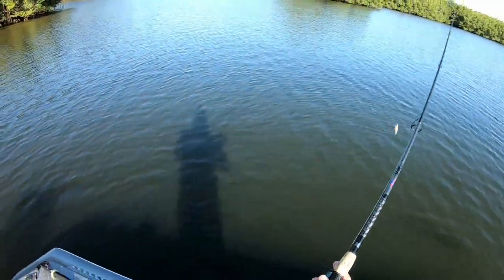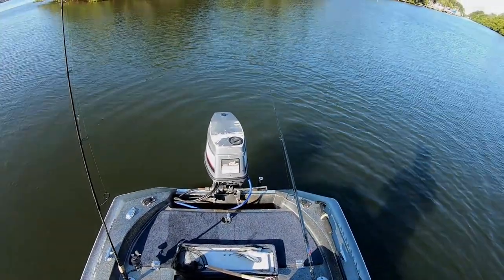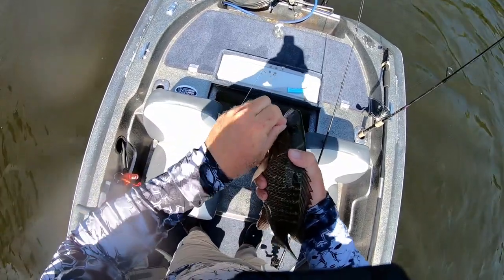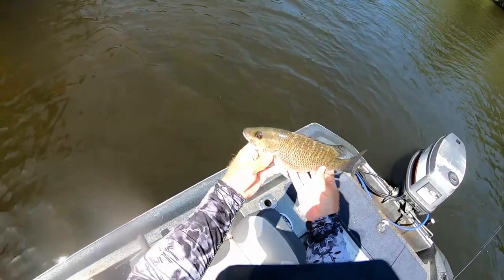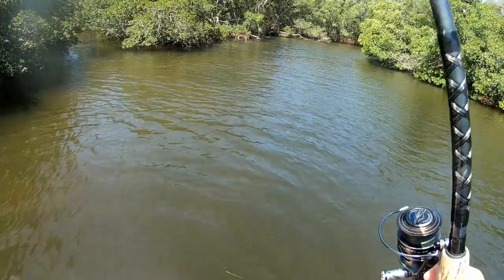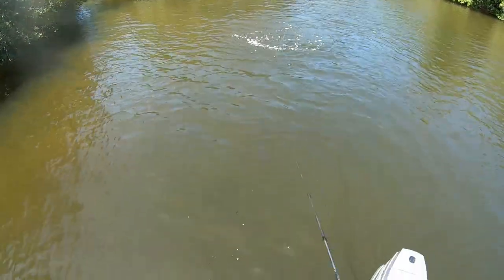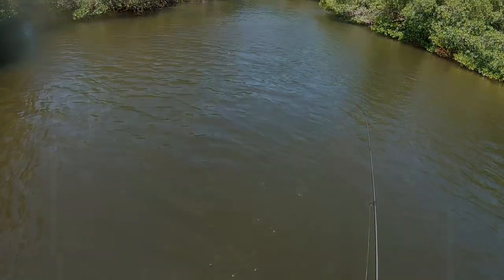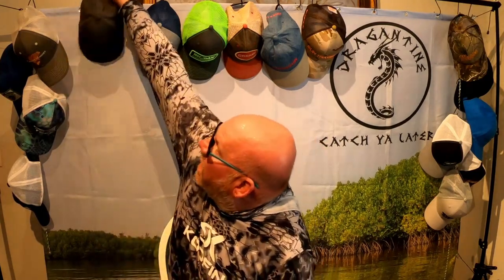30 Days Fishing / No Shave Challenge (Day 20) - St. Petersburg Mangrove Canals - Snook & Snapper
Hello,

Today is Day Twenty of my 30 Day Fishing / No Shave Challenge.

I plan to fish for the next 30 days as a reward to myself after working over 25 years for the Pinellas County Sheriffs Office. Also I am not shaving during these 30 days, as I have had to shave every day for the last 25+ years of my career.

Today I went out of St. Petersburg Mangrove Canals.

I got a real nice Snook and a small Mangrove Snapper.

I used live shrimp and threadfin herring.

I would like to thank RAM for the : Hat Of The Day !!

RAM Mounts Store

KOOFIN GEAR